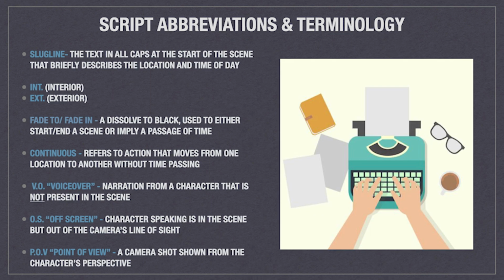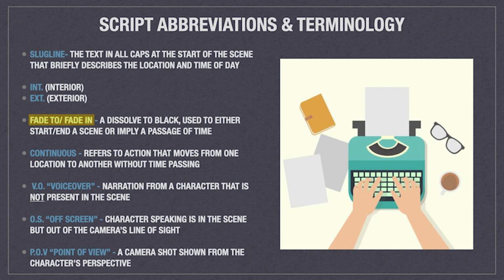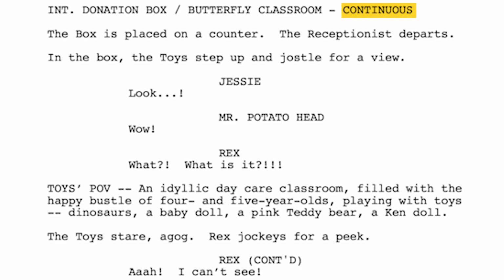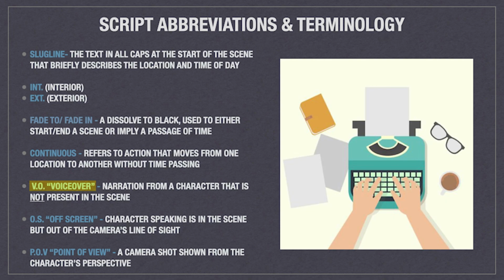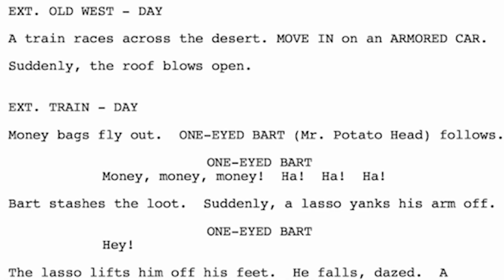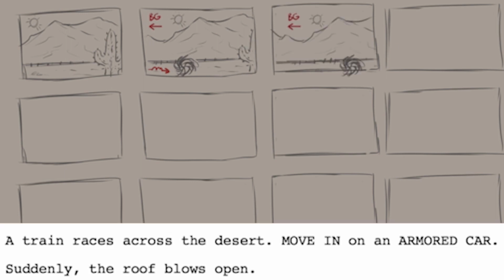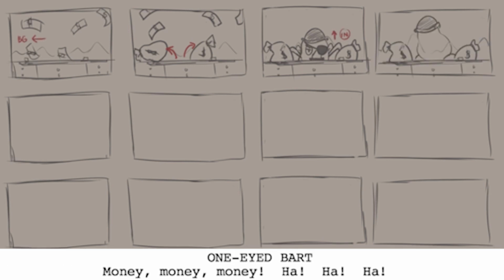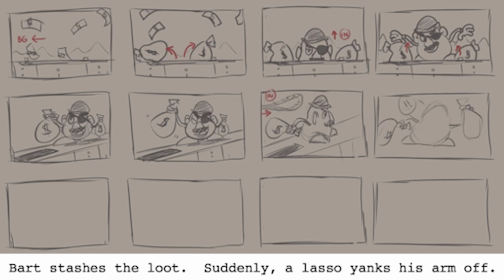How to Storyboard for Animation: From Script to Screen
If you’re starting out as a storyboard artist, here are some tips on how to translate a script from words on a page to sequential drawings on screen!

Time Stamps:
Intro 00:58
Familiarizing yourself with basic screenwriting terminology 00:59
Script-driven vs Board-driven projects 3:20
Analyzing the opening scene in "Toy Story 3" 3:55
Storyboard thumbnail timelapse 4:26
Takeaways & advice 8:30
The Writer's Strike 9:47
Outtro 11:27

✨SOCIAL MEDIA ✨

✨EQUIPMENT + SOFTWARE✨

Camera: Sony Alpha A6400
Microphone + Audio Interface: Focusrite Scarlett Solo Studio 3rd Gen (bundle)
Editing Software: Adobe Premiere Pro (Video), Audacity (Audio)
Thumbnail assets/template: Canva.com
Computer: 2021 MacBook Pro 14in, M1 Max 32GB

Music Sources & YouTube Music Library
“Mosswood” by Steve Adams (Backtrack song)

✨SOURCES✨

⭐️“Let’s Learn Some Storyboarding!” By Nic Parris

Courtesy of Marie Lum (@PuccaNoodles on Twitter)